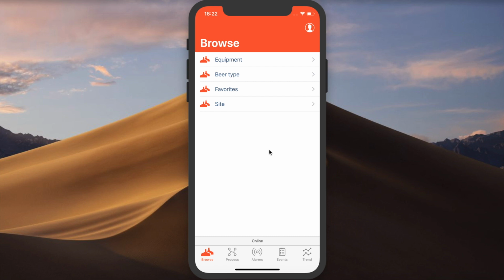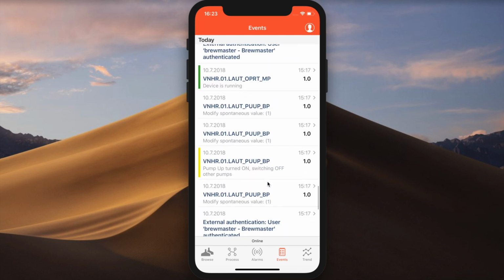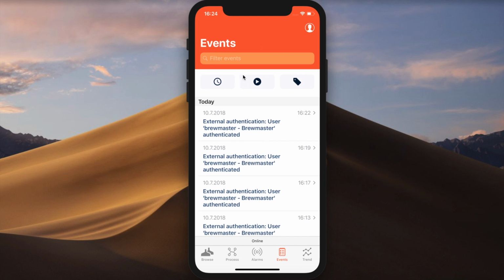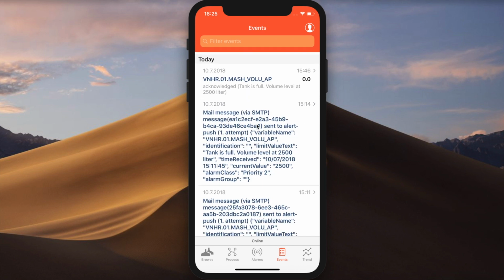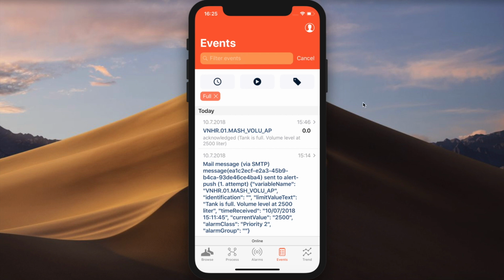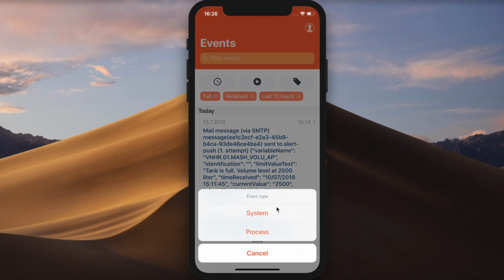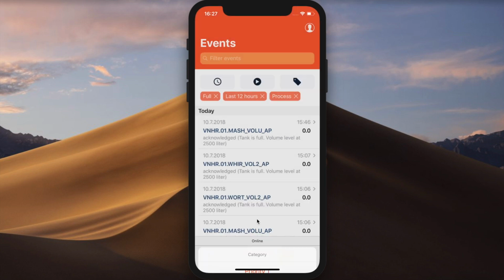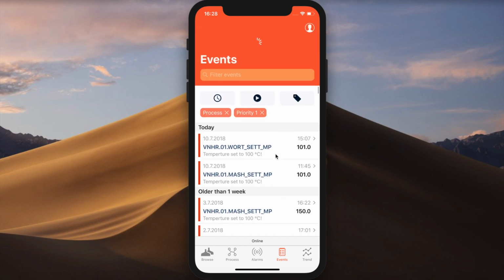ZenMobile - Event handling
Chronologic Event List in ZenMobile, filtering long event lists by texts, time, type of events and categorization from AlarmClasses